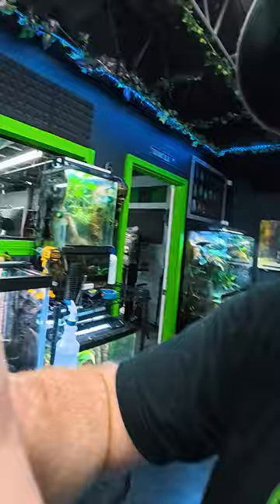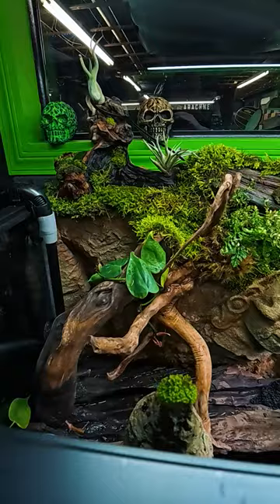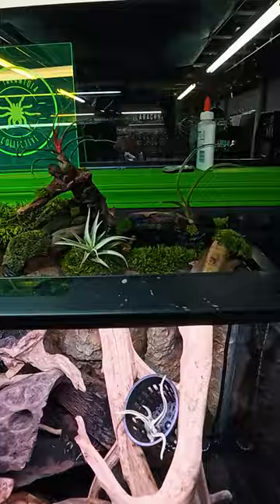SNEAK PEEK! NEW Axolotl Tank Build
Camera I use to film my videos:
Macro Lens I use to photograph my T’s:
Zoom Lens I use for filming:
Microphone I use for my videos:
LED Puck White Lights for T Enclosures:
Shelving I use to house my collection:
The Tarantula Keeper's Guide: Comprehensive Information on Care:

Please send any letters or packages to:
Richard Stewart
47 Washington Ave
Ste. 245